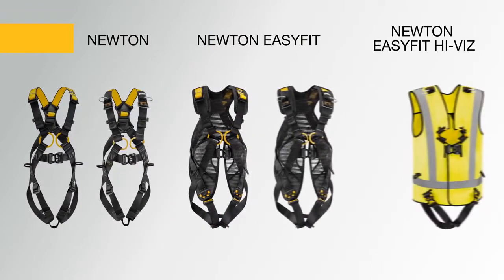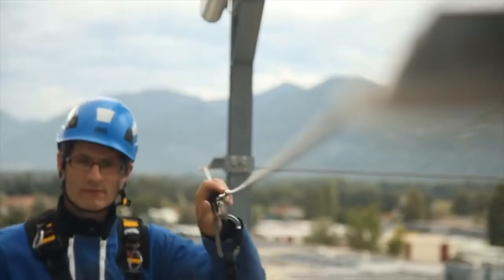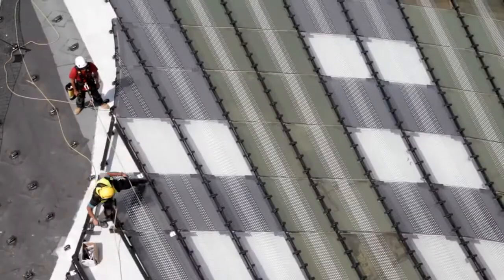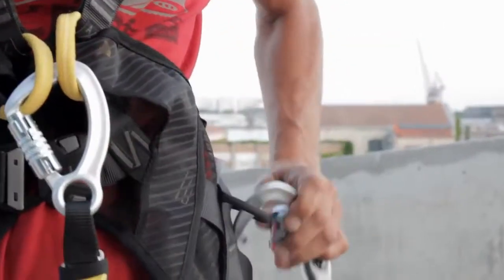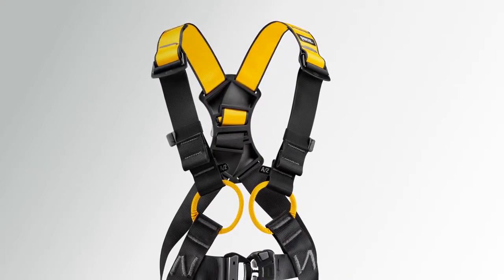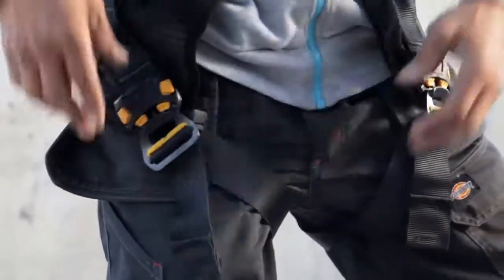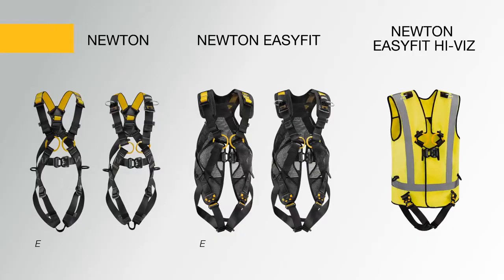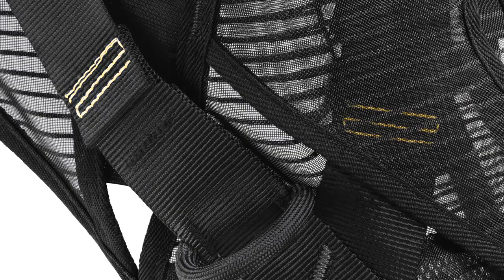Szelki bezpieczeństwa PETZL NEWTON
Film prezentujący możliwości i zalety uprzęży z serii PETZL NEWTON.